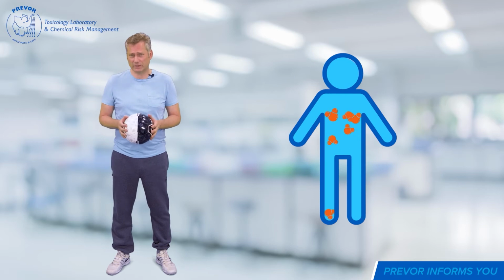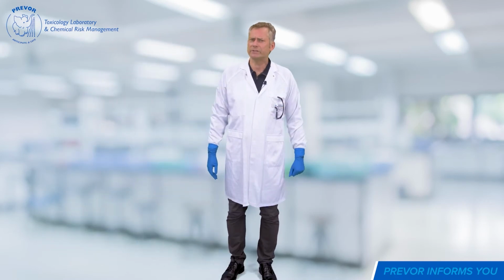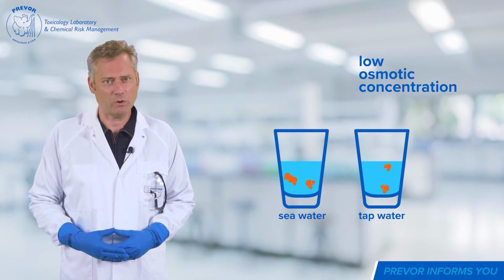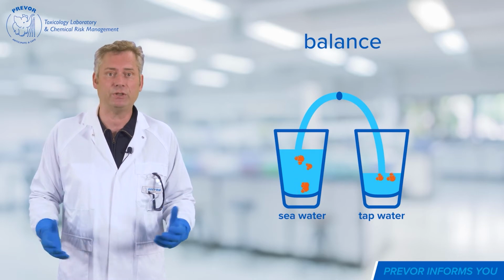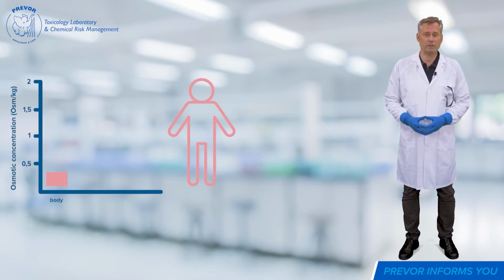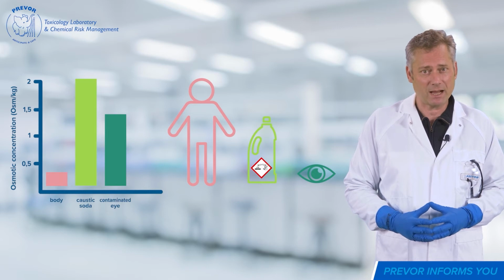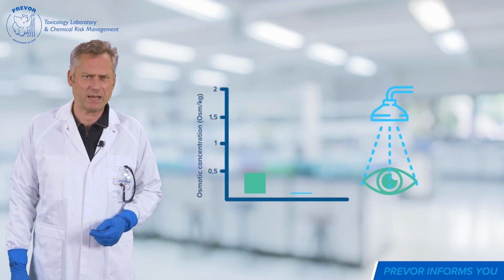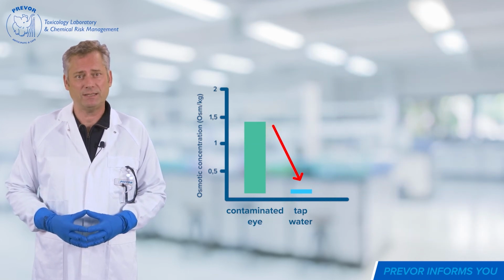Prevor Training Video 06 EN Hypertonic eyewash solution